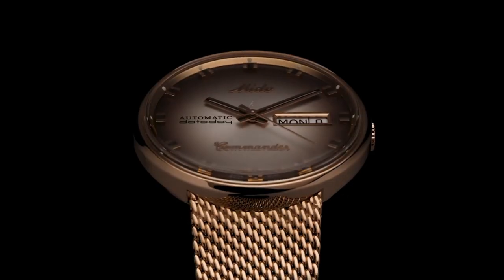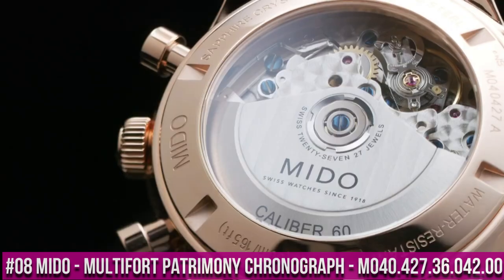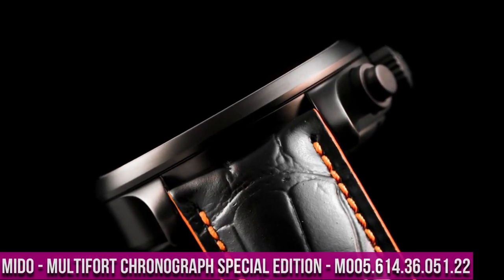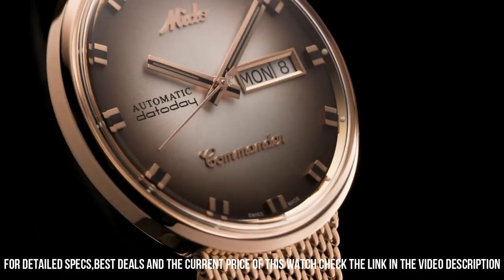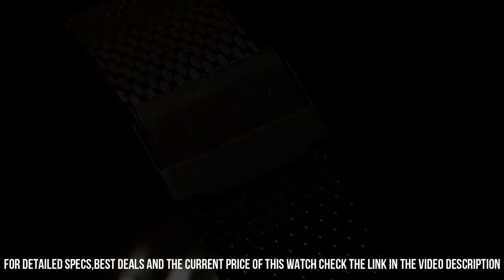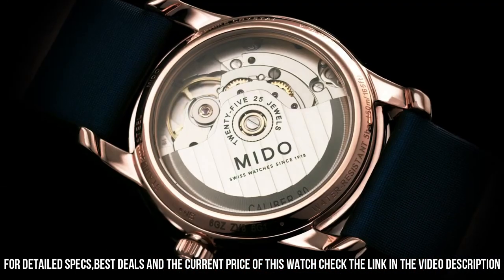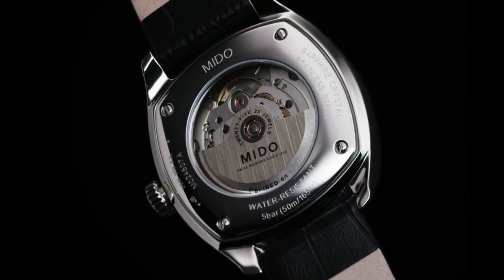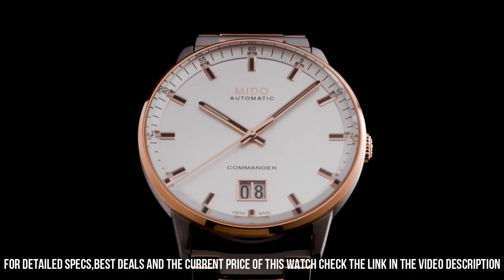TOP 9 New MIDO Watches 2023 | Best MIDO Watches 2023!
Hello Friends If you are looking for the TOP 10 New MIDO Watches 2023 | Best MIDO Watches 2023.You are in the right place.

10.Mido Men's Automatic Diver Watch Ocean Star 200C Green M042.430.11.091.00

Amazon DE
Amazon IT
Amazon FR
Amazon ES
09.MIDO - Multifort Power Reserve - M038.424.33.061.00

Amazon UK
Amazon DE
Amazon IT
Amazon FR
Amazon ES
08.MIDO - Multifort Patrimony Chronograph - M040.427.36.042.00
07.MIDO - Multifort Mechanical Skeleton Limited Edition - M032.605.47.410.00

Amazon UK
Amazon CA
Amazon DE
Amazon IT
Amazon FR
Amazon ES
06.MIDO - Multifort Chronograph Special Edition - M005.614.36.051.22

Amazon US
Amazon DE
Amazon IT
Amazon FR
Amazon ES
05.Mido Commander Shade Special Edition M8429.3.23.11

Amazon US
Amazon UK
Amazon DE
Amazon IT
Amazon FR
Amazon ES
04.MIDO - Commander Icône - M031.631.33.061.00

Amazon US
Amazon UK
Amazon CA
Amazon DE
Amazon IT
Amazon FR
Amazon ES
03.Mido Baroncelli Wild Stone wristwatch 33mm automatic M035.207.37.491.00

Amazon DE
Amazon IT
Amazon FR
Amazon ES
02.Mido Belluna Royal Gent men's watch M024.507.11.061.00

01.MIDO - Commander Big Date - M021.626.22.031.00

Amazon UK
Amazon CA
Amazon DE
Amazon IT
Amazon FR
Amazon ES